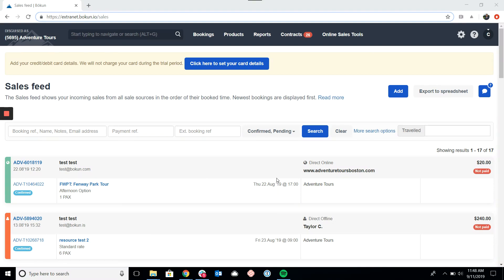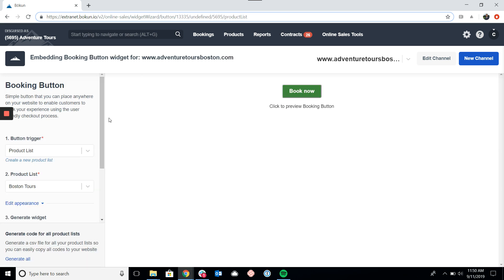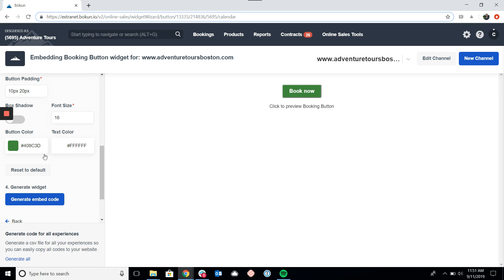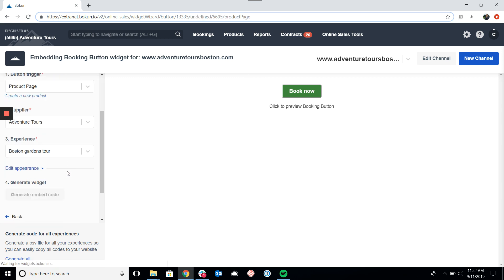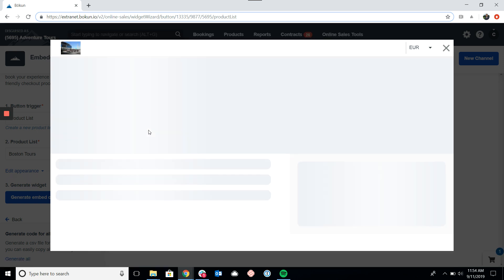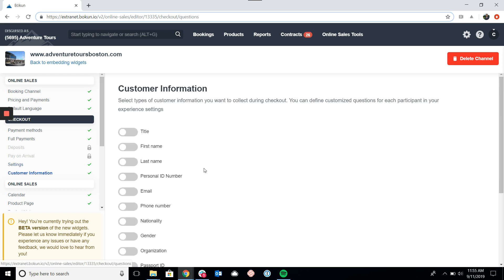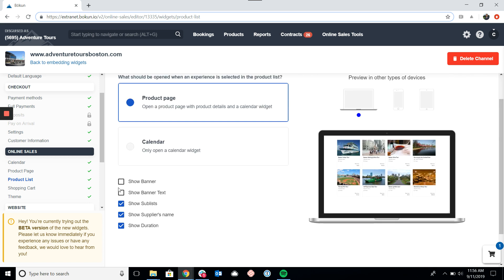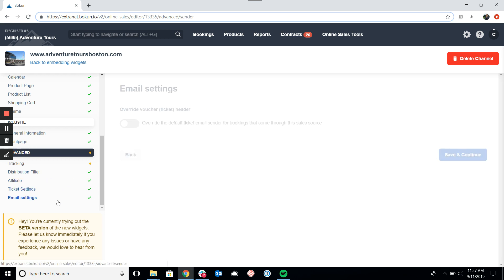Bokun Online Booking Engine Overview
Not sure which Bokun widget to embed on your website? This is the video to watch!
In this helpful overview, we go over the different aspects of the Booking Button, Product List, Product Page, and Booking Calendar widgets.

Hey there! We're currently in the process of revamping our videos to make them even better. We know it's taking a bit of time, but please bear with us - it'll be worth the wait, we promise!